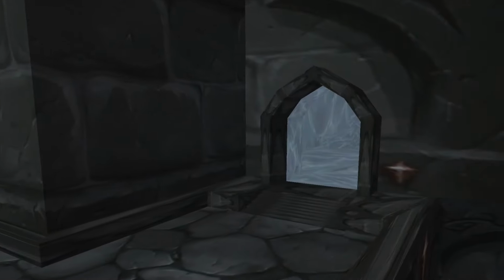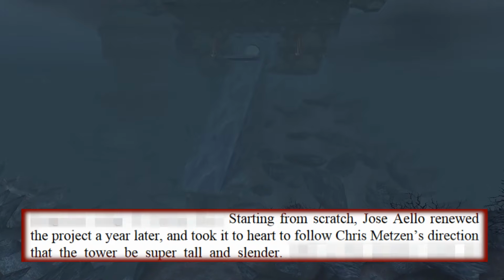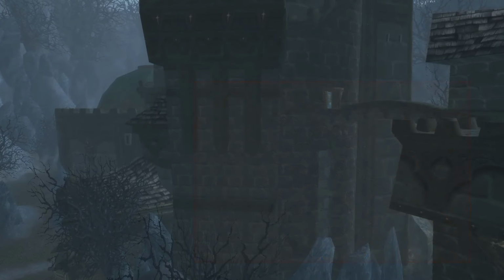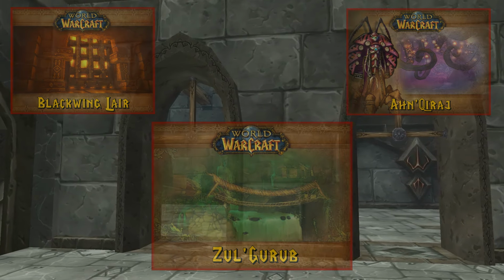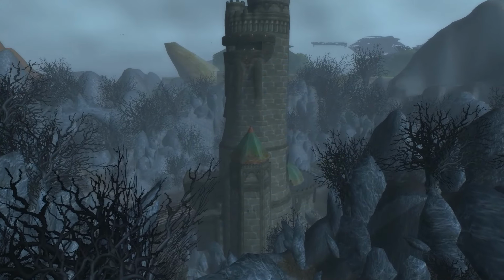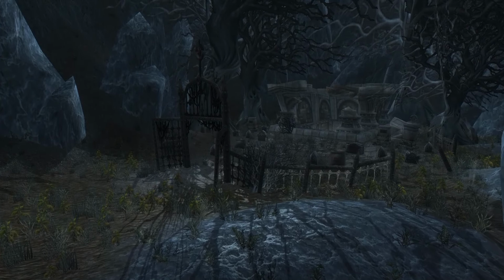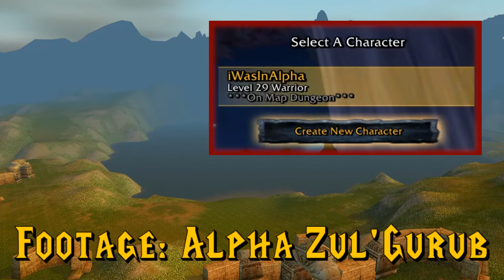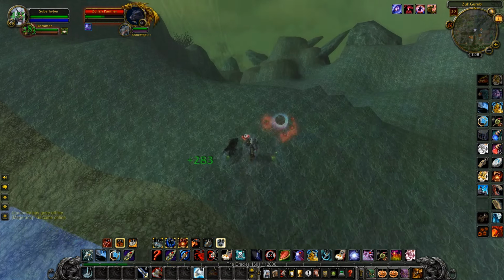Visiting Alpha Karazhan... on official Classic Realm!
Hi !

Karazhan has been a part of World of Warcraft since its beginning, and over time, it has played a role in various types of gameplay, most notably being the intro raid for The Burning Crusade.

In this video we take a closer look at its history before WoW's release - as well as showcasing how players may still enter the alpha version of its zone, called Deadwind Pass.

Video edited using VideoPad Pro License

Images are from Pngtree and World of Warcraft (edited using VideoPad Pro)

Text and titles are from VideoPad Pro and Cooltext.com

Music soudtracks:

🎵 Song: World of Warcraft - Passages
🎵 Song: Keys of Moon - Enchanted
🎵 Song: World of Warcraft - A World Divided
🎵 Song: TheFatRat - Pride and Fear